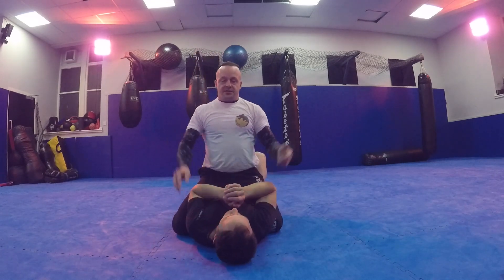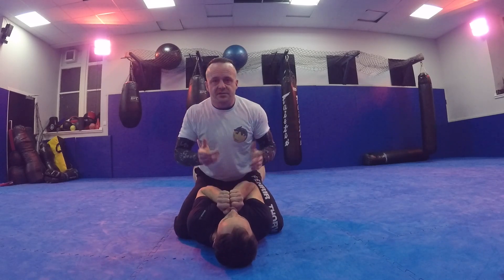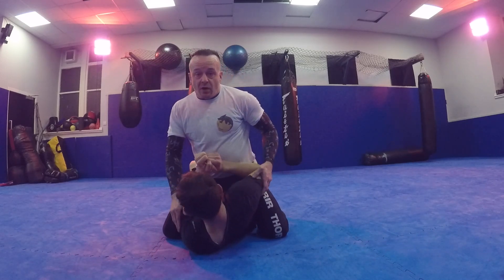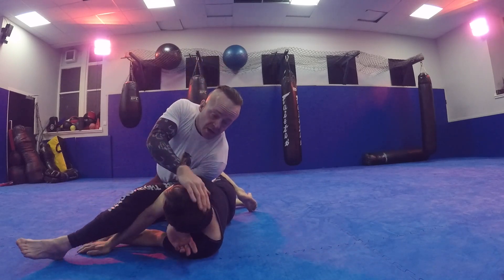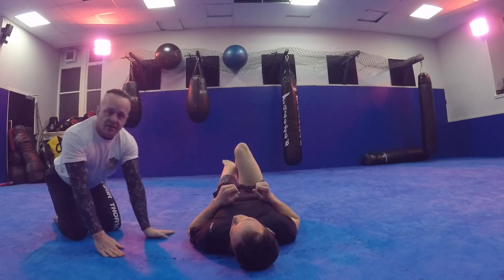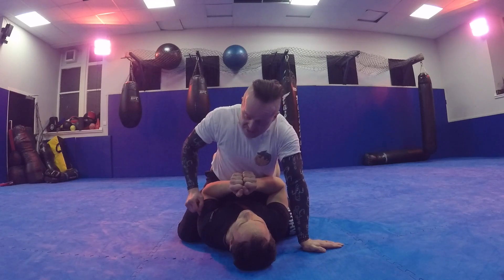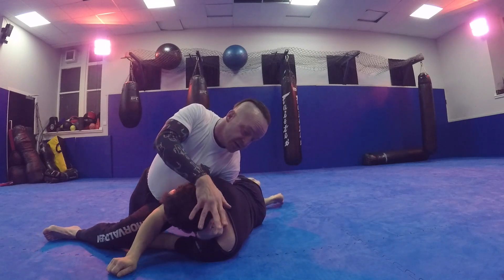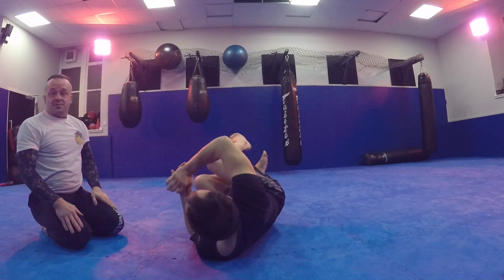Darce Choke from Mount